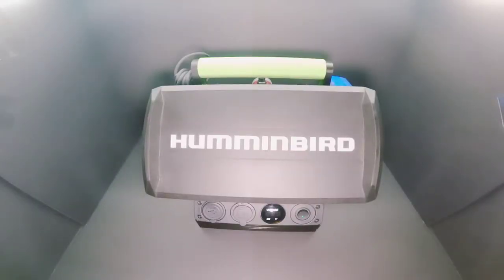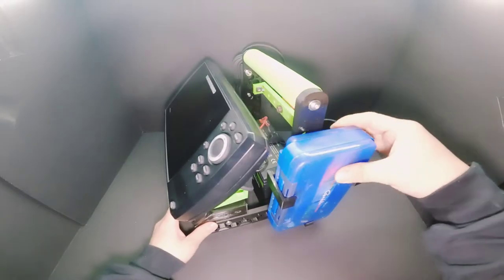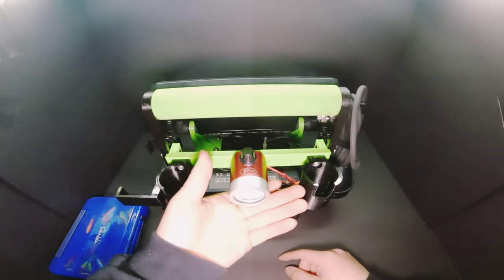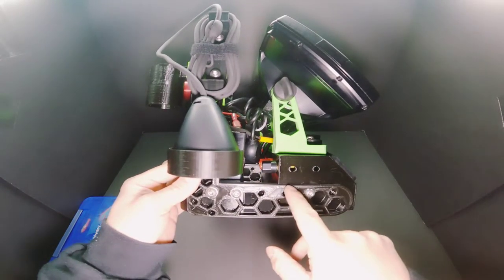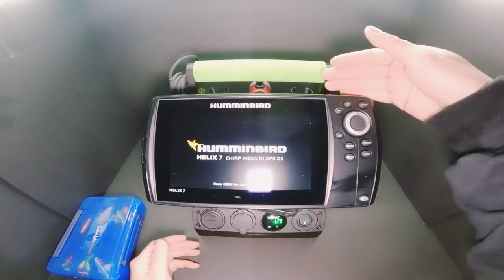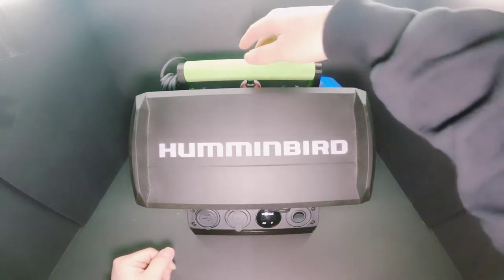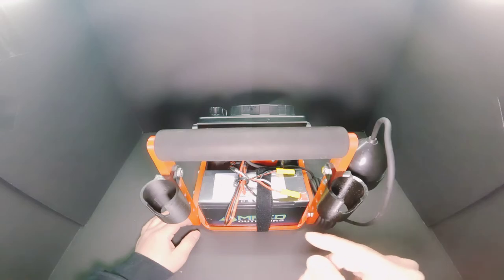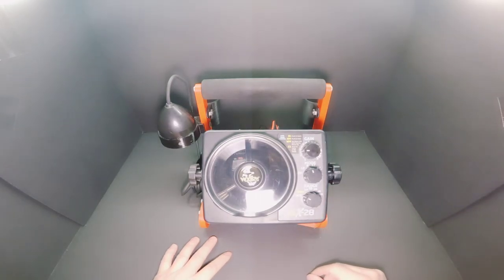Bass Khang Large Powerbox Shuttle | Quick Review | Ice Fishing 2021 Setup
Detailed review of the BK Large Powerbox Shuttle and what accessories/attachments I have on it as of right now. There are 4 different Shuttle options to choose from and multiple color schemes to mix and match. They will fit Vexilars, Humminbird, Marcum, and Garmin Panoptix or Livescope (slight modifications needed) Any questions, see link below to Bass Khang for more information.

Pros:
1. Lightweight (watch video for full weight)
2. Many options to mount Gopros and other cameras for those who record their fishing advetures
3. Customizable Color Scheme
4. Soft Durable Handle
5. Cord Organizer (Must Have)
6. Tackle Box Holder (For Hole Hoppers)
7. (2) Different rod holder options (rods fit perfect)
8. Great Transducer Holder (Holes on bottom for draining)

Cons:
There is none! Go get you one or two or even 3 😉